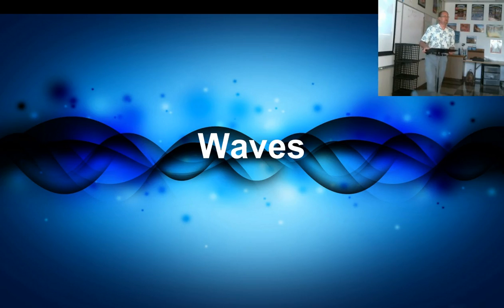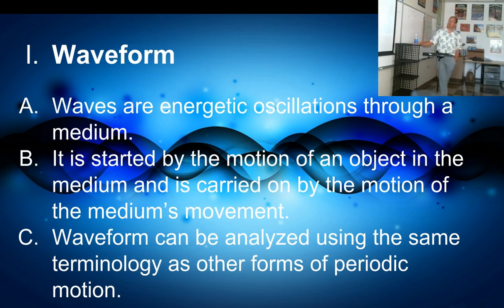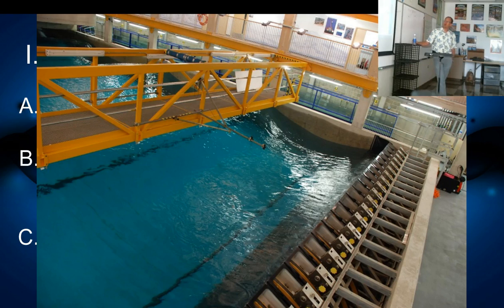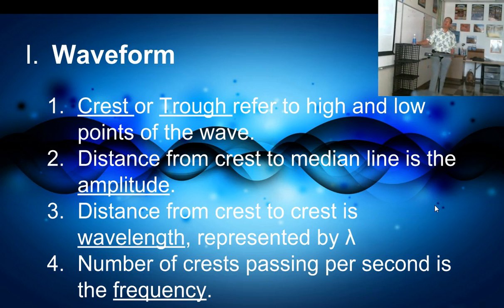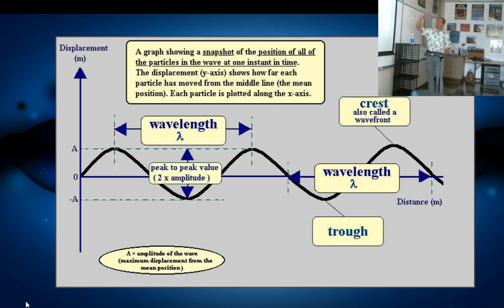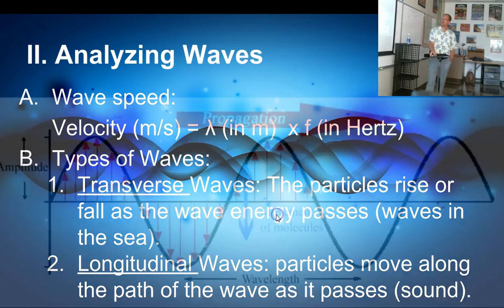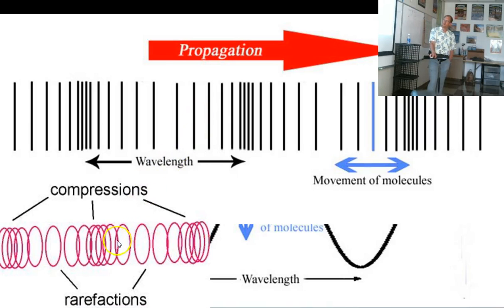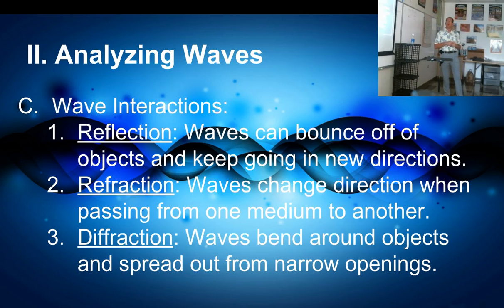Introduction to Waves CCCS Physical Science #17